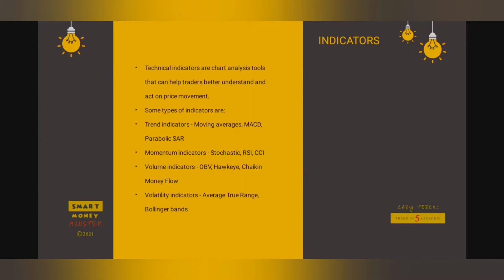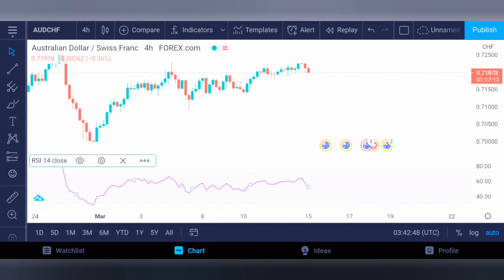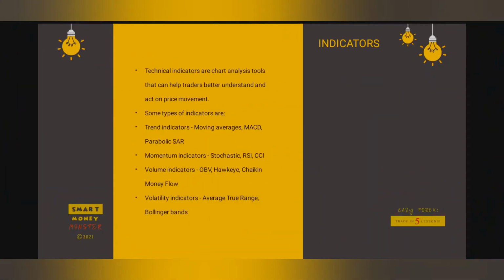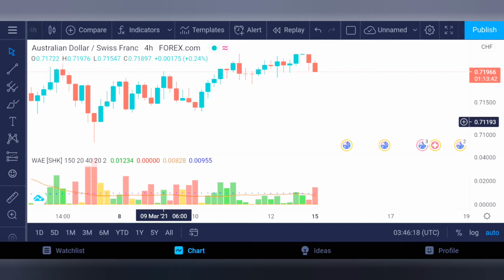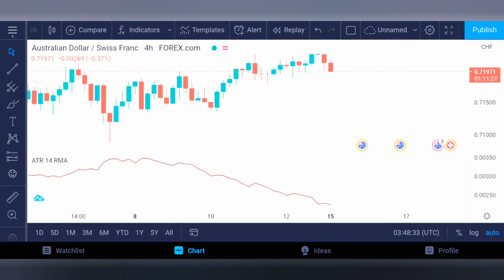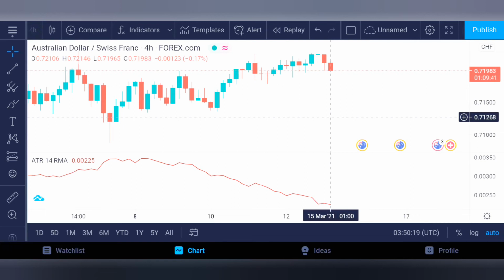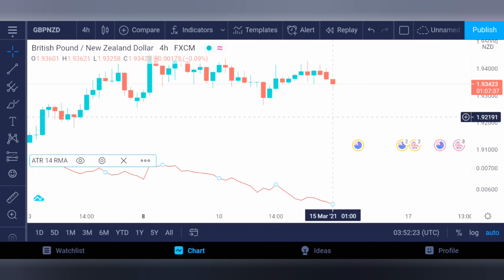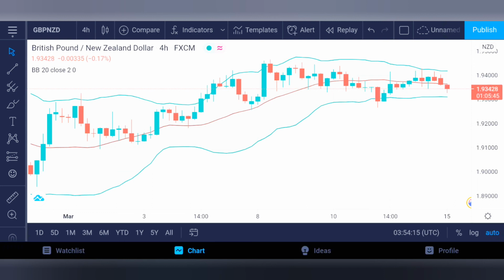EASY FOREX COURSE || FOREX INDICATORS (PT 2/2)